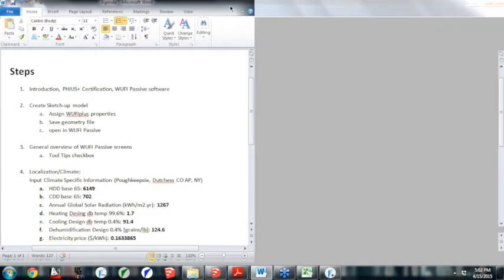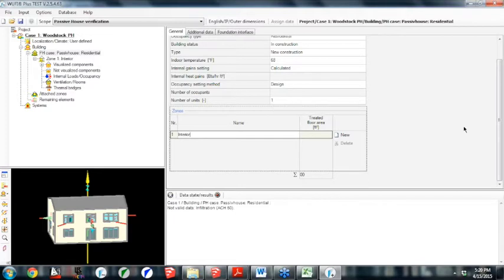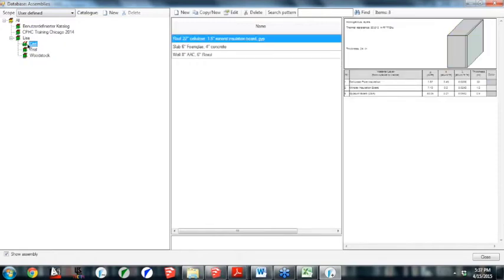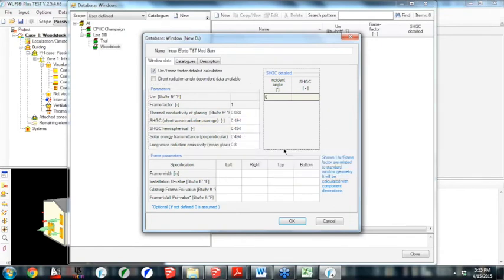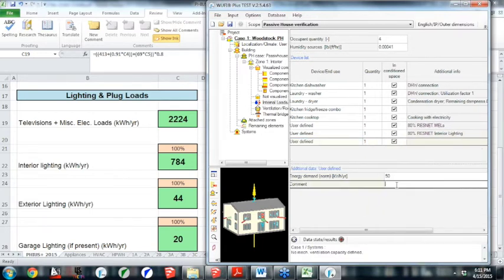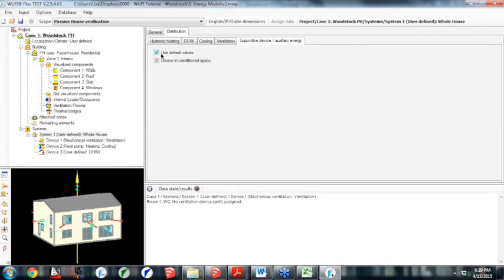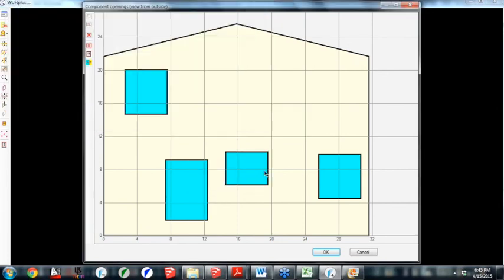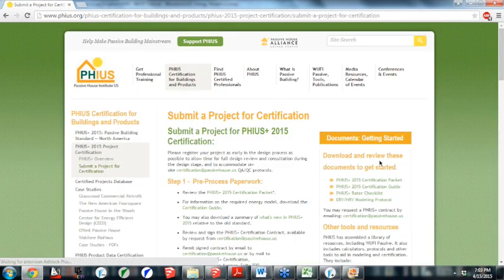WUFI Passive Tutorial -- Static Mode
PHIUS Certification Manager Lisa White walks through entering a project for PHIUS+ 2015 Certification in WUFI Passive software. Please use the verification code # 88415 to self-report 2 CPHC CEUs